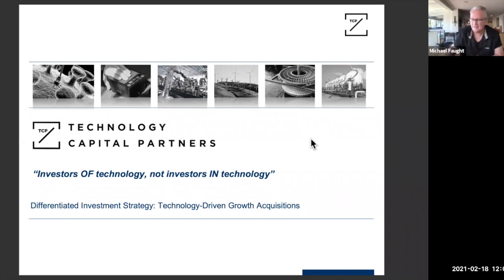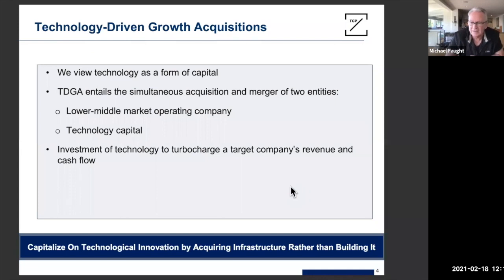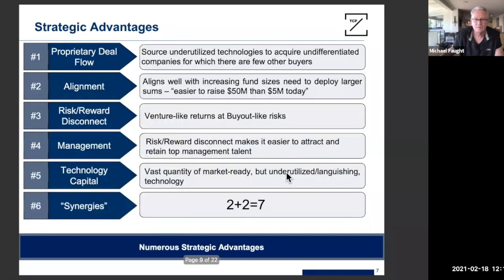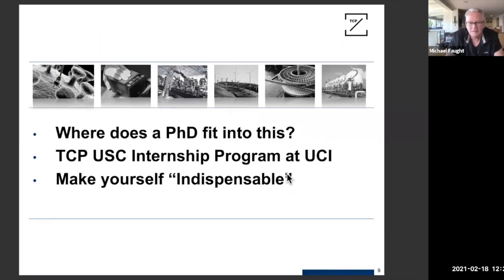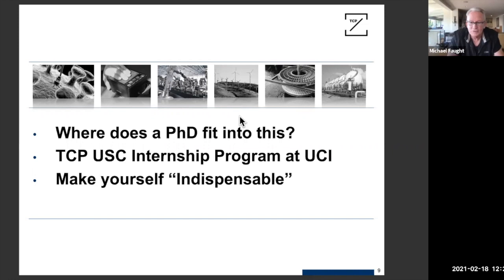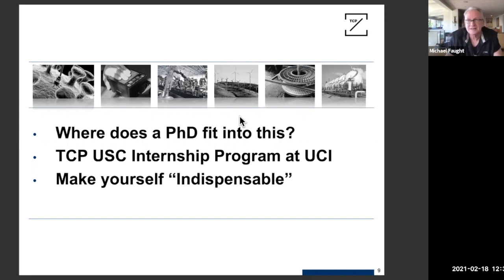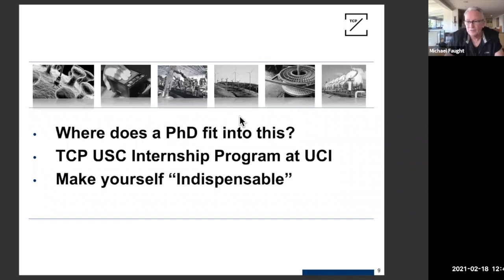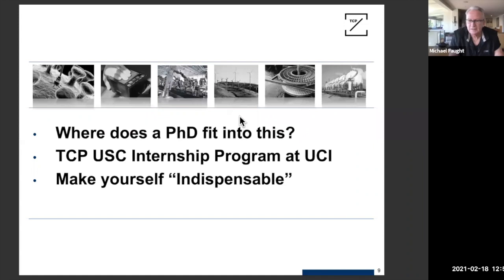STEM PhDs Value in Private Equity Space: Non-traditional Approach (2021)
GPS-STEM (Previously, GPS-BIOMED is a program for UCI graduate students and postdocs in STEM. We aim to better prepare our scientists for a variety of careers within the biomedical research workforce, and empower them to become not only skilled researchers, but also polished professionals. We work to create, identify and support innovative approaches to broaden graduate and postdoctoral training.